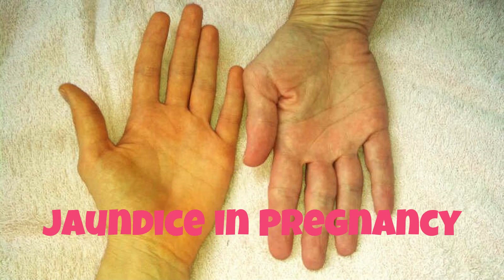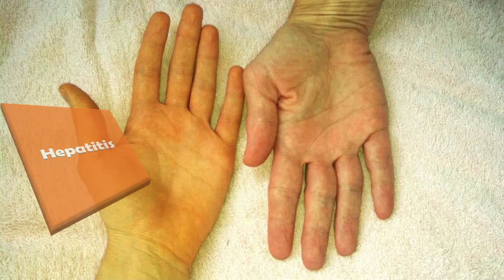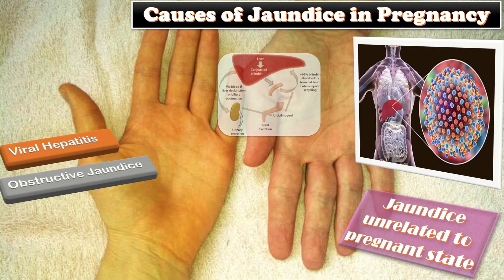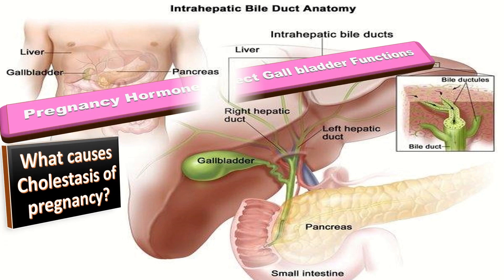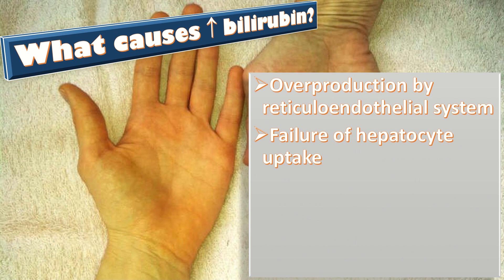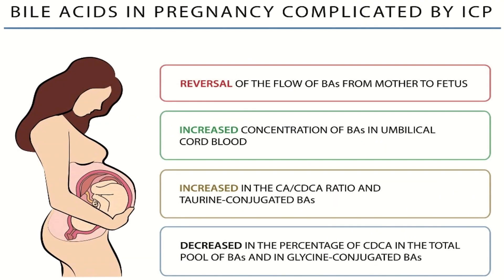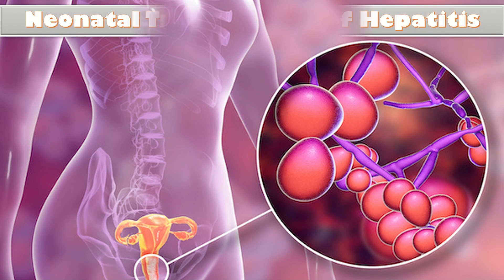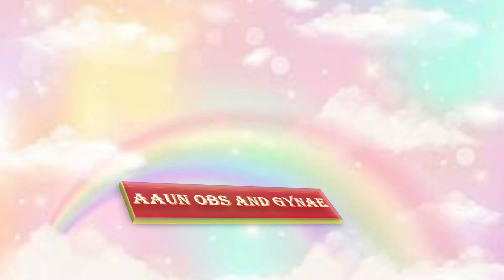Jaundice in Pregnancy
Jaundice means yellowish discoloration of skin, sclera and mucus membrane. Jaundice in pregnancy is caused by several problems like hepatitis, gallstone or intrahepatic cholestasis of pregnancy. It can cause several complications like preterm birth, still birth and fetal distress. The treatment depends upon the cause.
 abnormal bleeding
 pelvic pain
 genital itching
 urinary incontinence
 urinary tract or vaginal infections
 endometriosis
 breast disorders
 hormonal disorders
 dilation and curettage
 biopsy
 tubal ligation for female sterilization
 laser surgery
 vaginal delivery
 caesarean delivery
 pelvic exams
 pap smears
 clinical breast exams
 mammographies
 cancer screenings
 perimenopause
 menopause
 prenatal care
 infertility treatment
 postpartum depression
 easing cramps
 irregular or abnormal bleeding
 mood swings
 vaginal dryness
 hot flushes
 bone loss
 incontinence